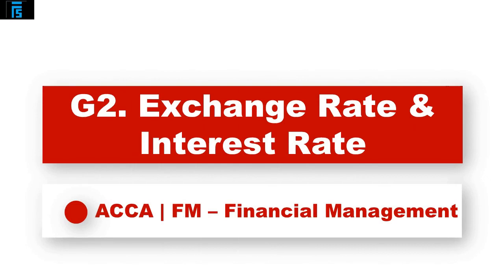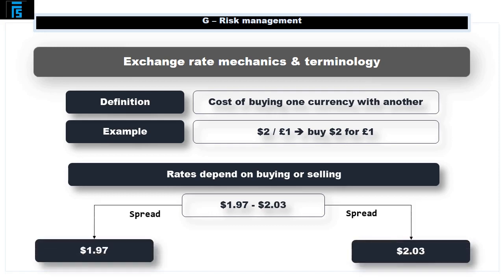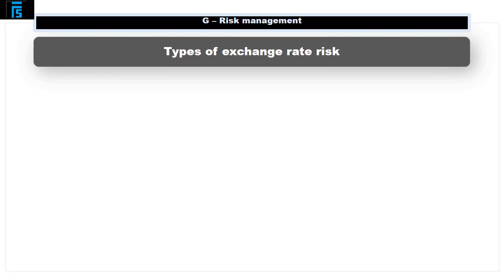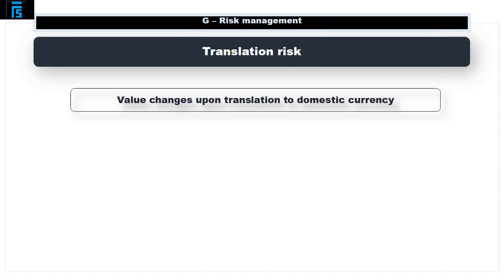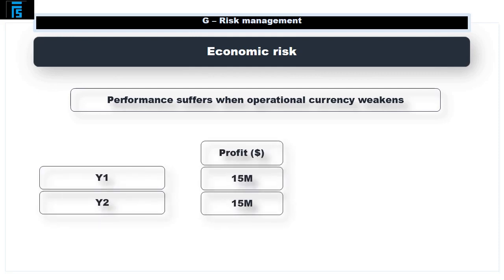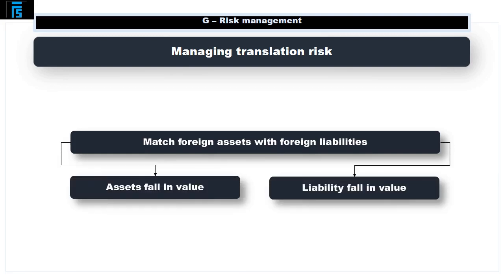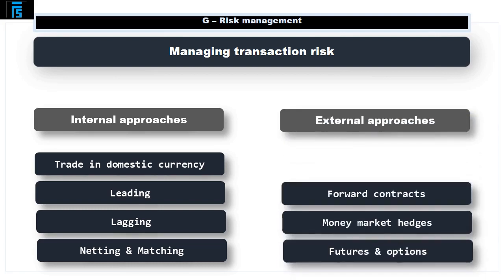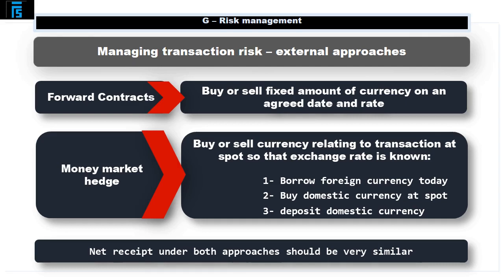ACCA F9 - Causes of exchange rate differences and interest rate fluctuations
Full course with topic by topic practical questions and smart notes,

This is the 1st video in the series of Five [5] covering section F of ACCA’s F9 – Financial Management consisting of:

1. The nature and types of risk and approaches to risk management
2. Causes of exchange rate differences and interest rate fluctuations
3. Hedging techniques for foreign currency risk
4. Hedging techniques for interest rate risk

On successful completion of this video, you will be able to:

1. The nature and types of risk and approaches to risk management
a) Describe and discuss different types of foreign currency risk:
i) Translation risk
ii) Transaction risk
iii) Economic risk.

b) Describe and discuss different types of interest rate risk:
i) Gap exposure
ii) Basis risk.

2. Causes of exchange rate differences and interest rate fluctuations
a) Describe the causes of exchange rate fluctuations, including:
i) Balance of payments
ii) Purchasing power parity theory
iii) Interest rate parity theory
iv) four-way equivalence.

b) Forecast exchange rates using:
 i) Purchasing power parity
ii) Interest rate parity.

c) Describe the causes of interest rate fluctuations, including:
i) Structure of interest rates and yield curves
ii) Expectations theory
iii) Liquidity preference theory
iv) Market segmentation.

3. Hedging techniques for foreign currency risk
a) Discuss and apply traditional and basic methods of foreign currency risk management, including:
i) Currency of invoice
ii) Netting and matching
iii) Leading and lagging
iv) Forward exchange contracts
v) Money market hedging
vi) Asset and liability management.

b) Compare and evaluate traditional methods of foreign currency risk management.
c) Identify the main types of foreign currency derivatives used to hedge foreign currency risk and explain how they are used in hedging.

4. Hedging techniques for interest rate risk
a) Discuss and apply traditional and basic methods of interest rate risk management, including:
i) Matching and smoothing
ii) Asset and liability management
iii) Forward rate agreements.

b) Identify the main types of interest rate derivatives used to hedge interest rate risk and explain how they are used in hedging.

acca course
cima course
cma exam
performance management
cpa exam Tags

advancedfinancialmanagement Tags